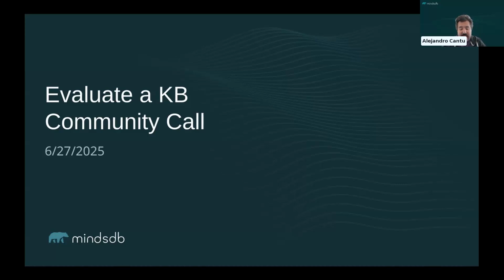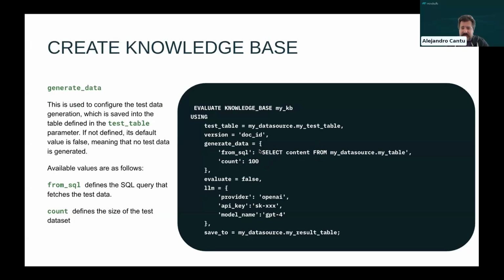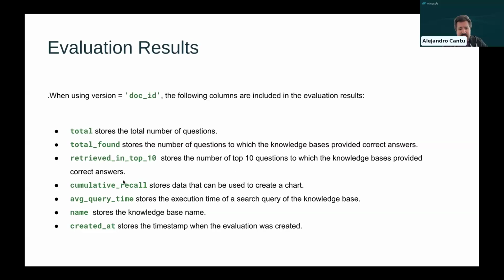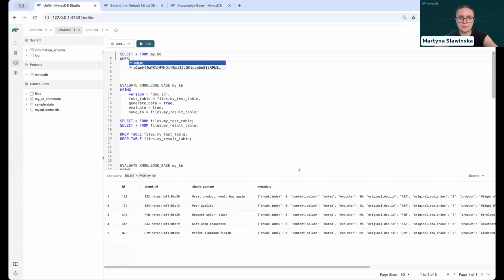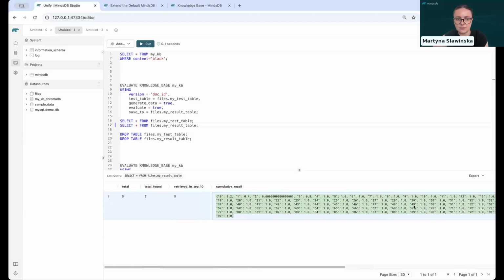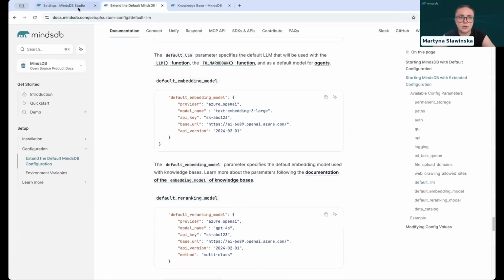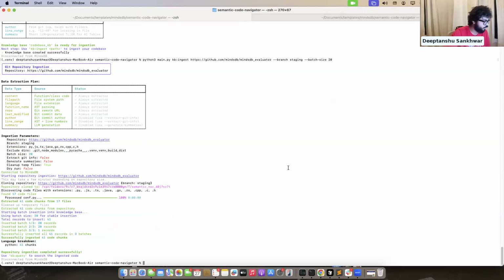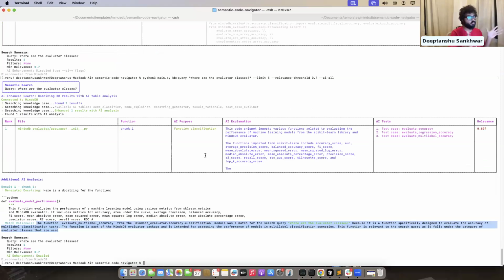MindsDB In Practice(June 2025) - Monthly Live Demo and Q&A Recording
In this month’s MindsDB In Practice session, we’re excited to showcase our powerful new feature: Evaluate Knowledge Bases — a feature designed to help you assess the relevancy and accuracy of the documents and data returned by the knowledge base.

Plus, contributor Deeptanshu Sankhwar gives a live demo of his custom CLI tool, built with MindsDB Knowledge Bases, that allows you to index and query entire codebases using natural language.